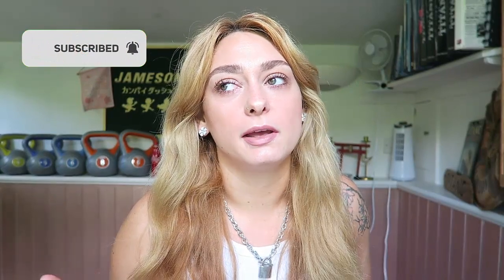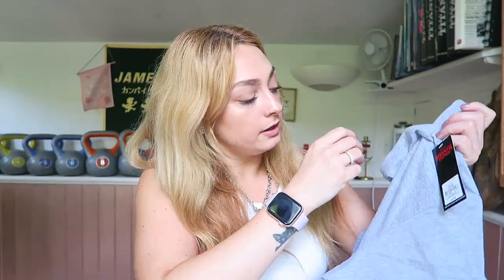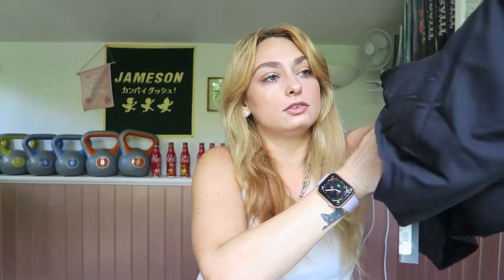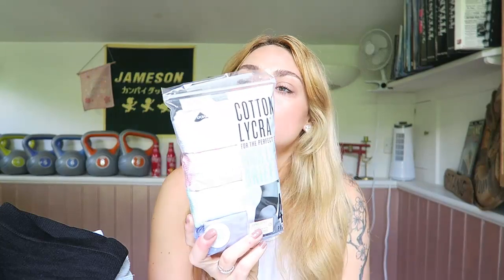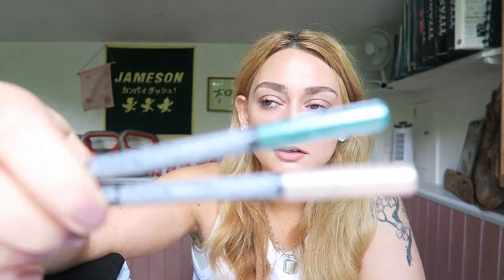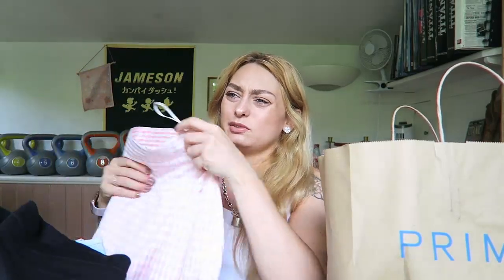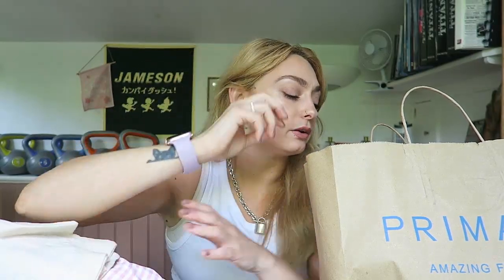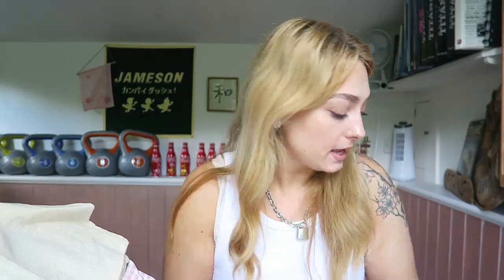Primark July 2021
Hey guys sorry for the lack of uploads lately but I am back on it and will continue to upload as much as I possibly can so bare with me.

Heres a medium Primark haul, I went to Hull so heres what I got from Primark.

Editing Software: Camtasia
Photo Editor: GIMP/Paint3D